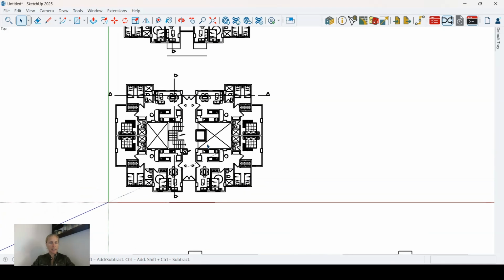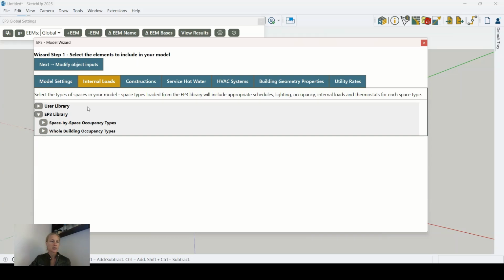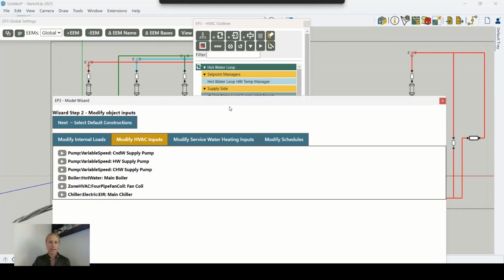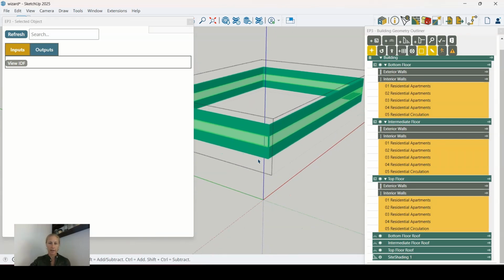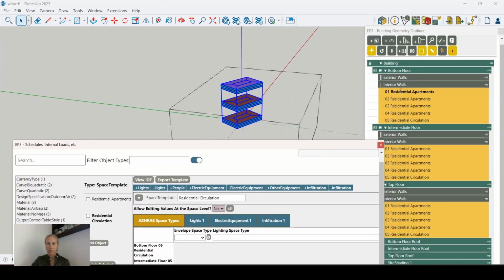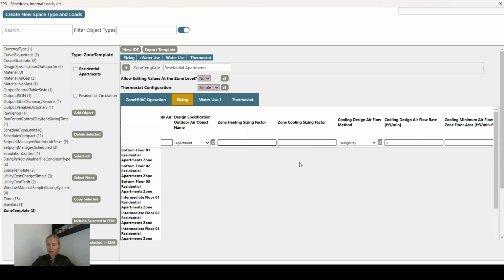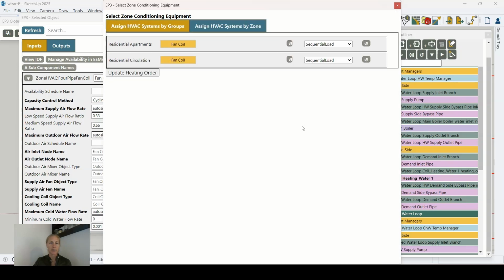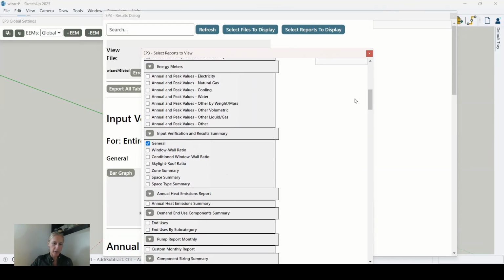EP3 Tutorials - Episode 1: Getting Started with Whole-Building Energy Modeling using the Wizard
Welcome to the first tutorial in our comprehensive EP3 series! EP3 is a powerful, professional-grade user interface for EnergyPlus that streamlines whole-building energy modeling for simulation experts and practitioners.
In this introductory tutorial, you'll learn:

How to create your first energy model using EP3's intuitive setup wizard
Navigate the EP3 ecosystem and understand its core components
Run your first building energy simulation
View and interpret simulation results effectively

Whether you're new to EP3 or looking to refresh your skills, this tutorial provides the essential foundation for efficient energy modeling workflows. Designed by energy simulation professionals for professionals, EP3 combines the robust calculation engine of EnergyPlus with a streamlined interface that accelerates your modeling process.
Perfect for building performance analysts, HVAC engineers, architects, and energy consultants who want to leverage professional-grade energy simulation tools without the complexity of traditional interfaces.

Next in the series: Advanced geometry creation